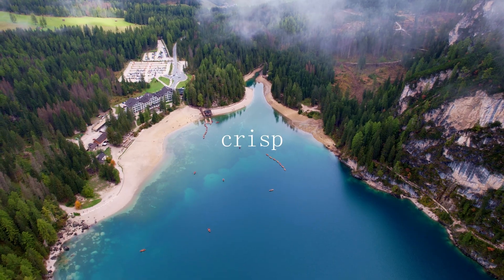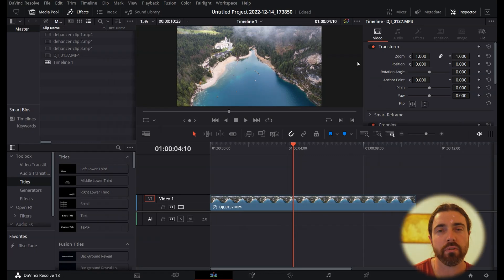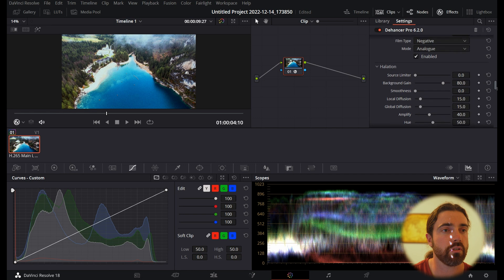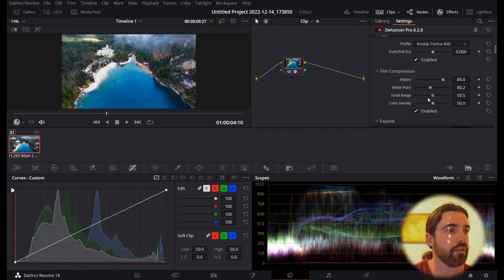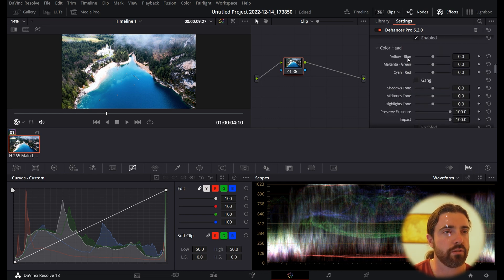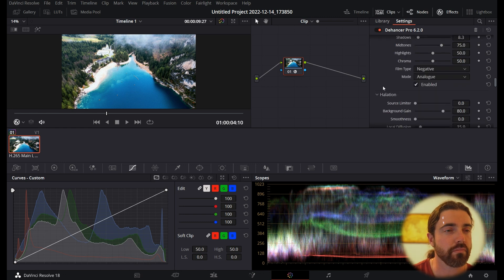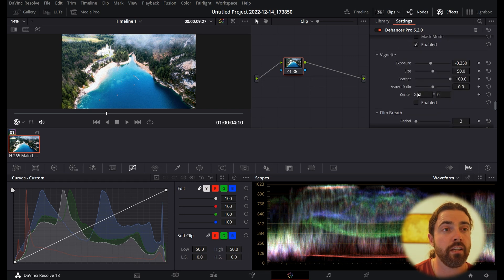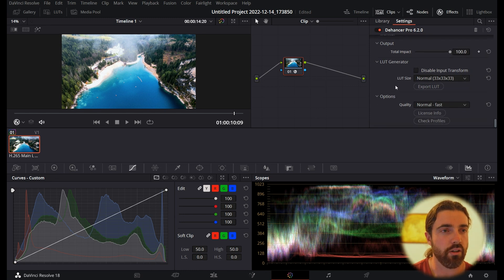How to EASILY edit your DRONE video to look CINEMATIC | Dehancer | DJI MINI 3 AIR 2 S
In this video I take you through turning a flat drone video into something that looks like iy came straight out of a film camera with Dehancer, using DaVinci Resolve.
If you would ike to try it out for yourself